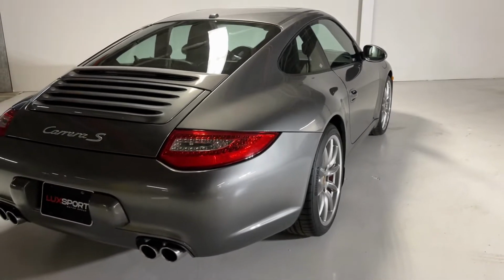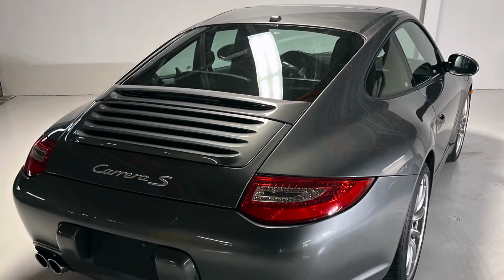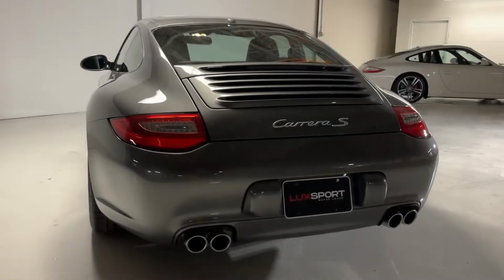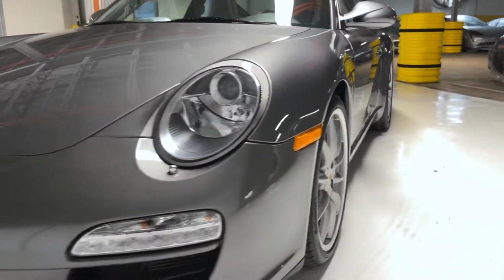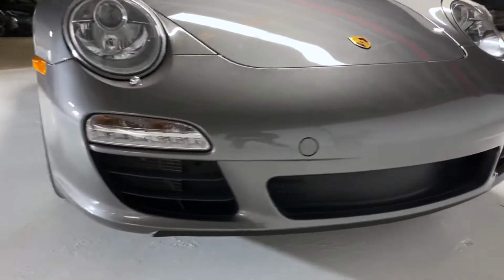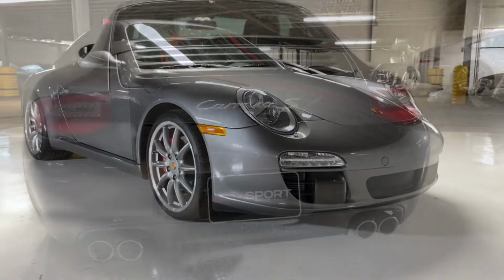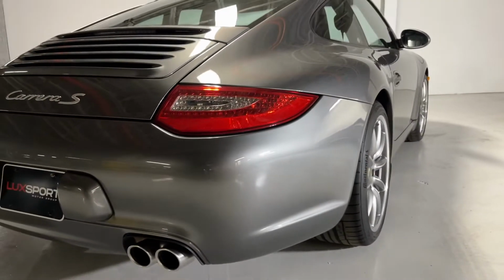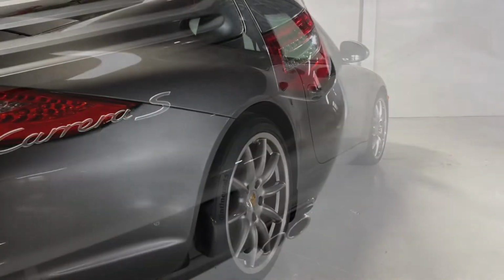2009 Porsche 911 Carrera S Coupe - For Sale! - Luxsport.com